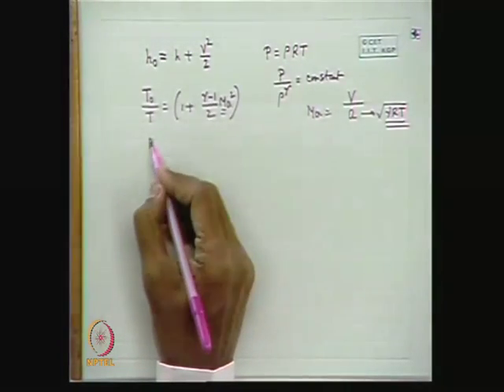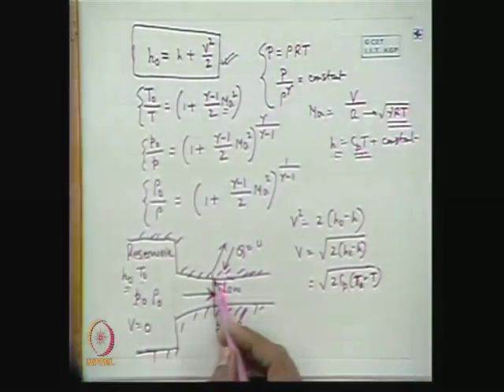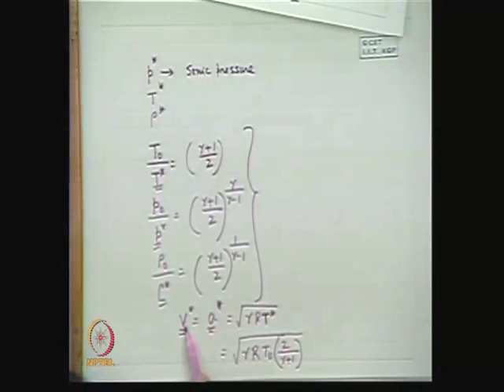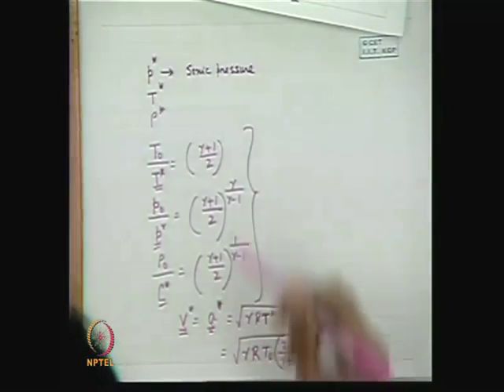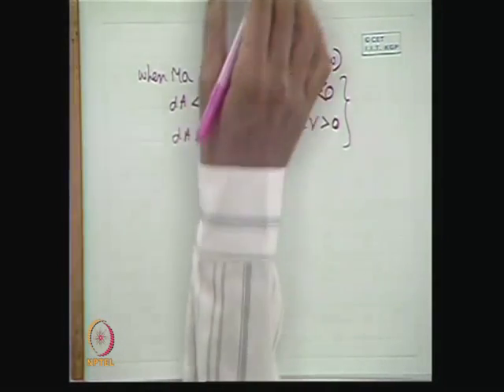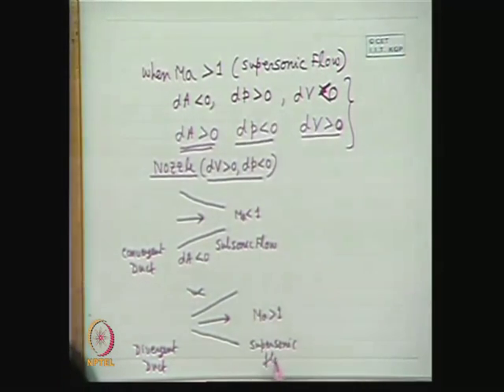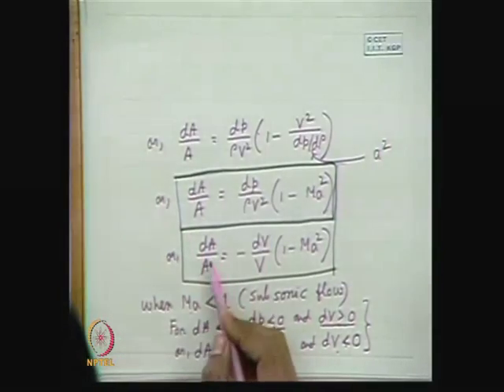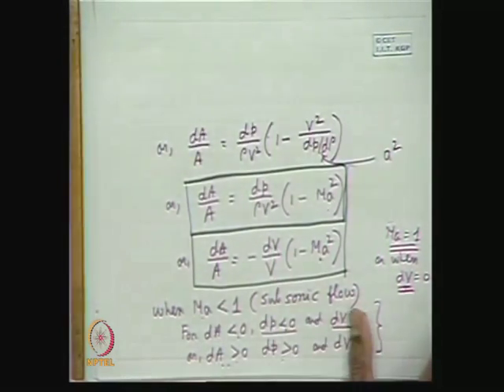Mod-01 Lec-30 Effects of Area Variation on Properties in an Isentropic Flow